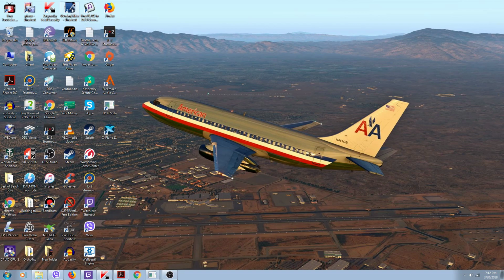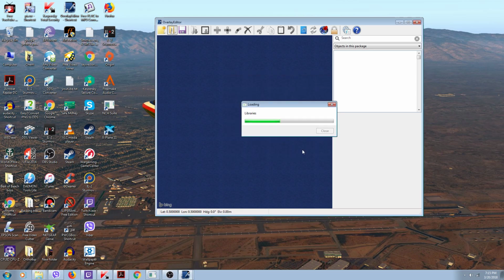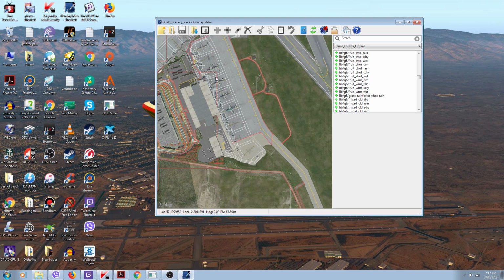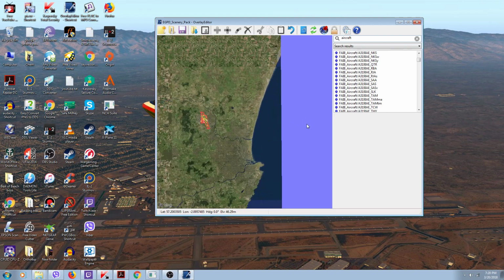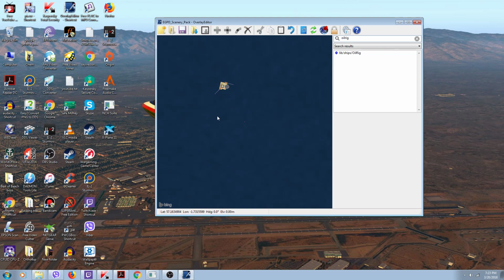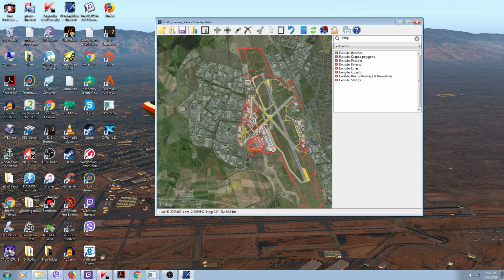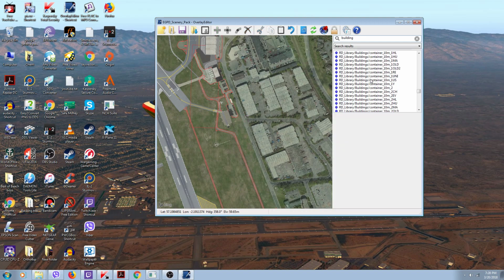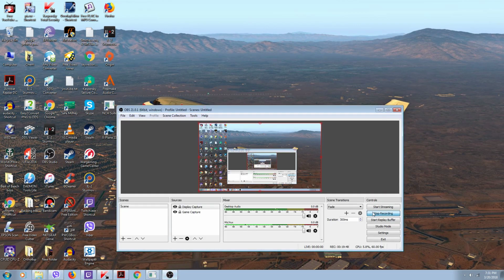OverlayEditor For Dummies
Simple video on how to use OverlayEditor on you X-Plane sceneries.